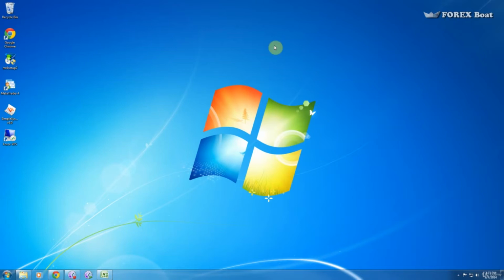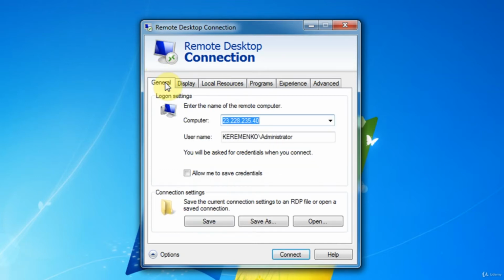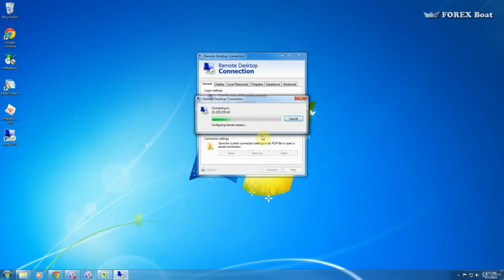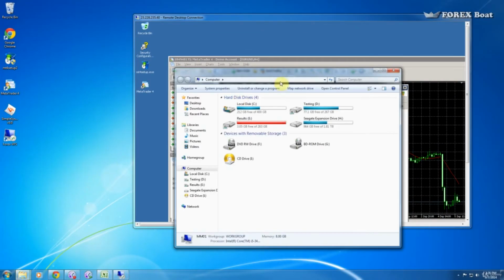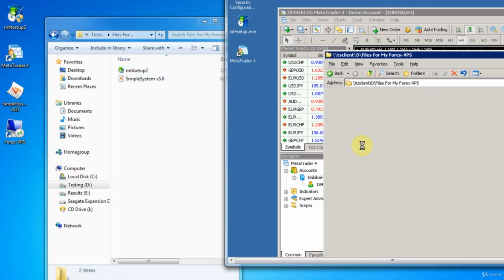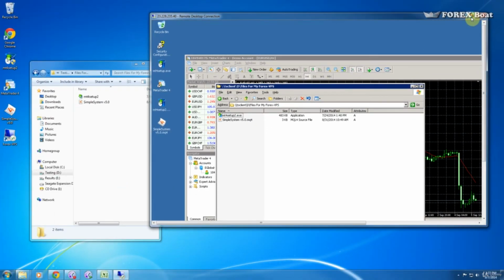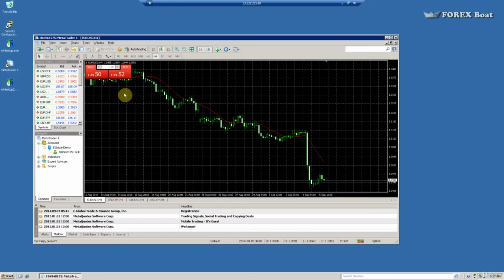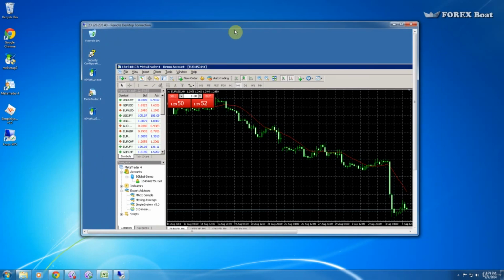Uploading Files the Right Way Step 3